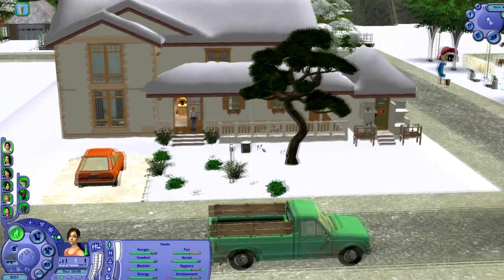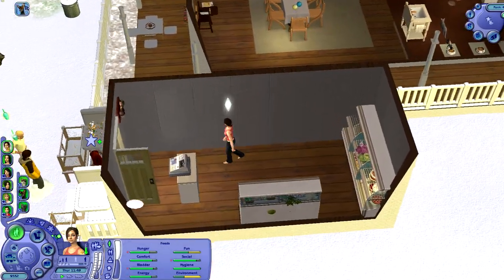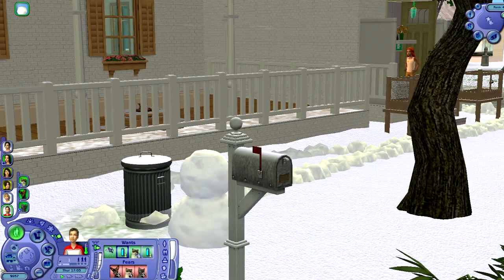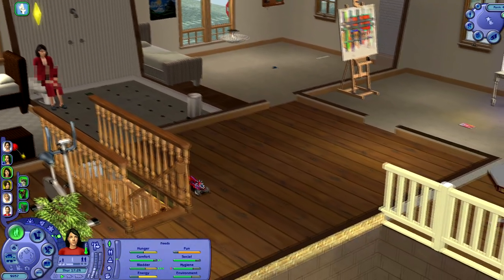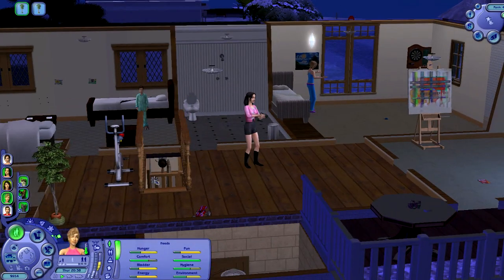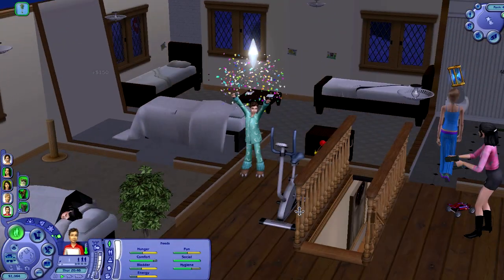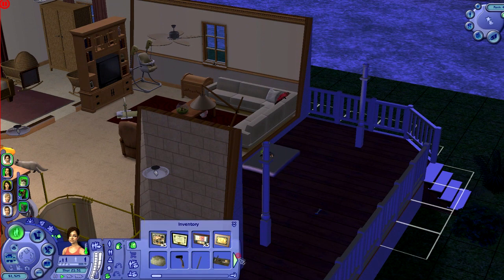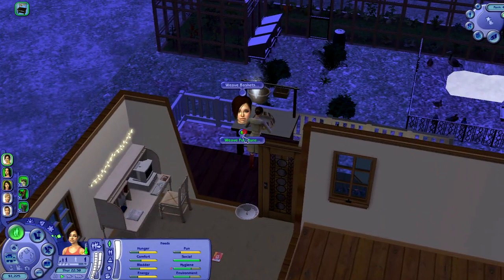Sims 2 100 Baby - Part 95| WHATS COOKING GOOD LOOKING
ABOUT THE VIDEO _ Can you imagine, steph, producing children that look cute?